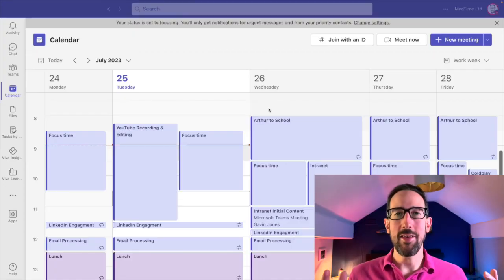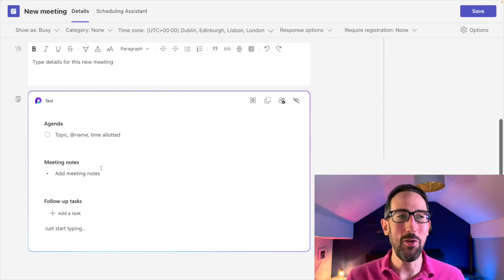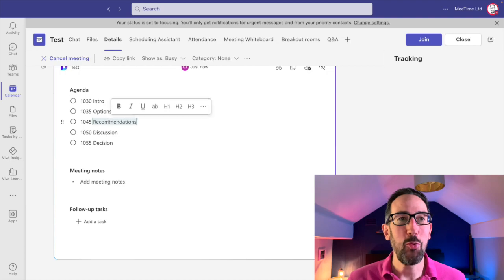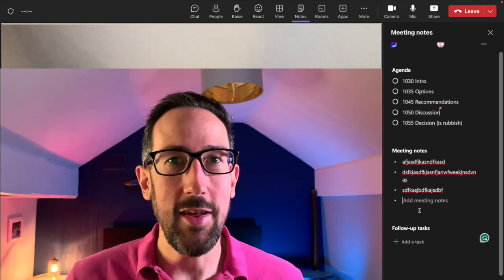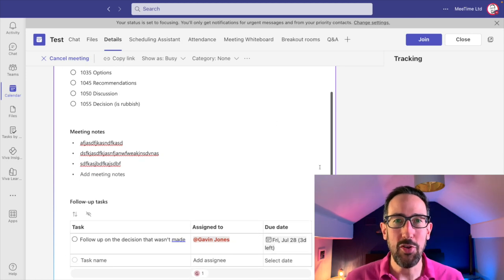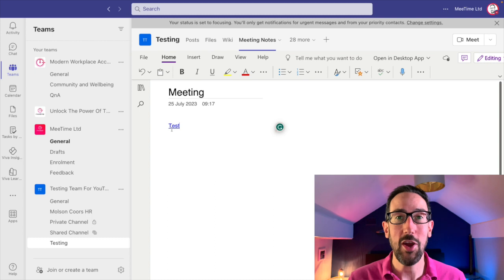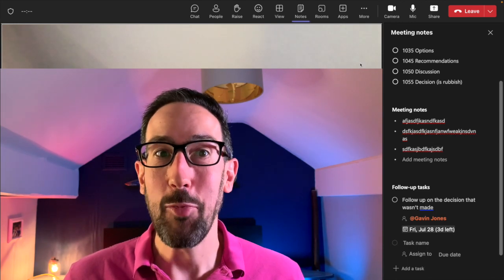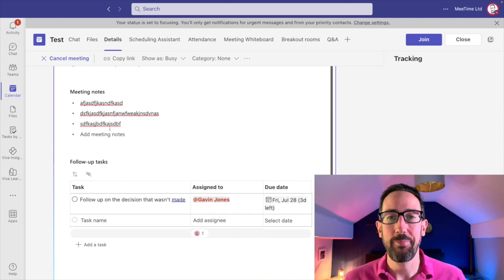Microsoft Teams Collaborative Meeting Notes Using Loop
Microsoft Teams Collaborative Meeting Notes Using Loop. In this video, we're going to take a look at Microsoft Teams Collaborative Meeting Notes Using Loop. So this is a new feature where Microsoft are using Microsoft Loop in Microsoft Teams meetings to, hopefully, make your note-taking lives a little easier, but we'll go and have a look to see if that is true or not.

NEED MORE HELP:

🧑🏫 Get weekly live help in our community and try coupon VIPMEMBER and MeeTime will pay $18 per month towards your MeeTime Membership each month!